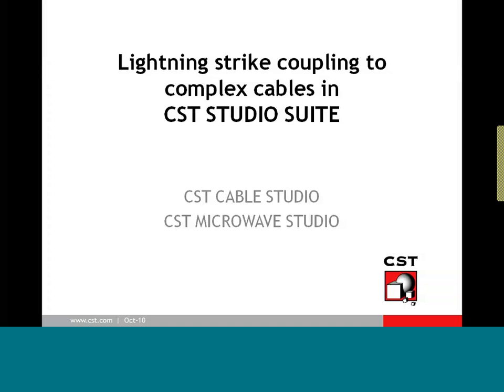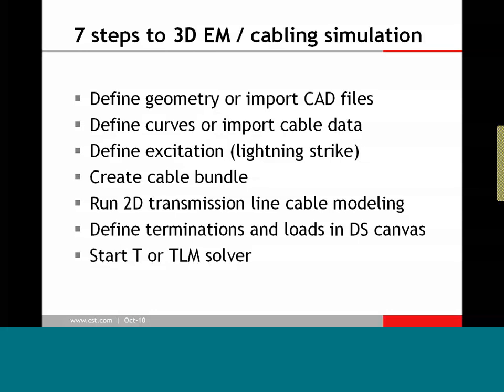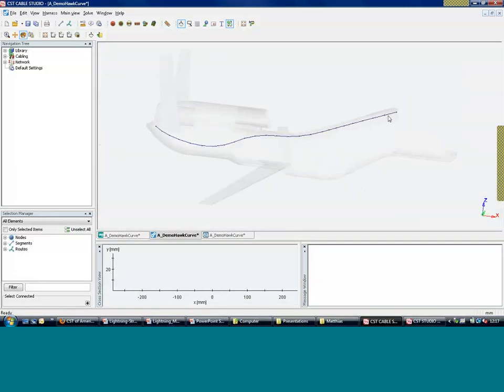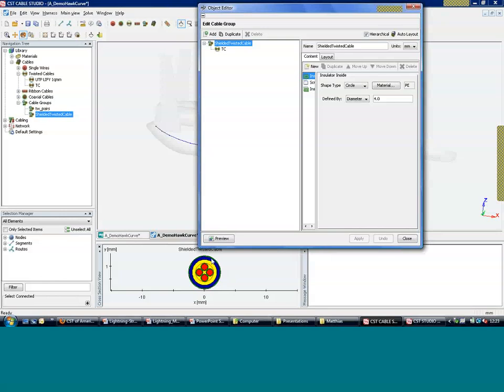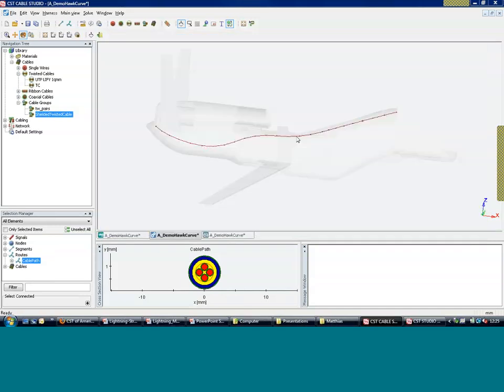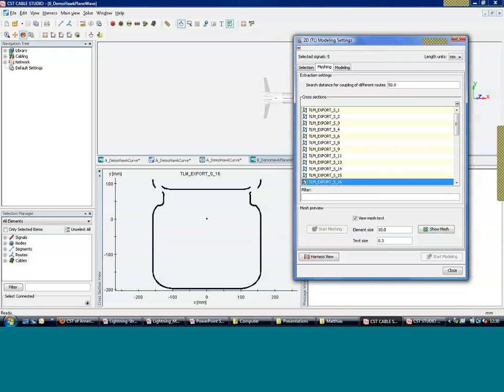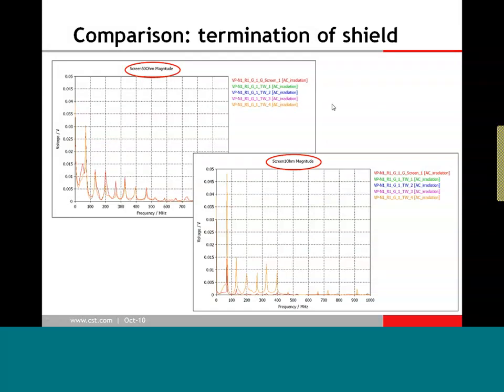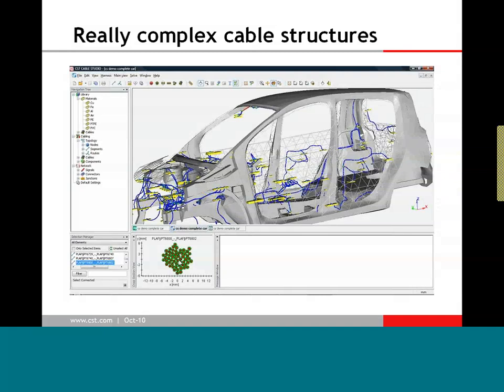lightning6.mp4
CST Simulation Software-• Lightning strike coupling to complex cables in CST STUDIO SUITE-
By Matthias Troescher (CST)